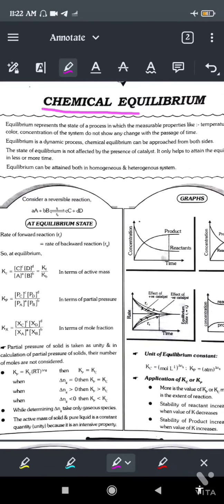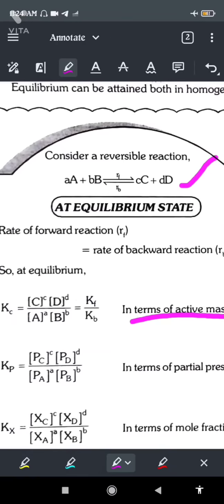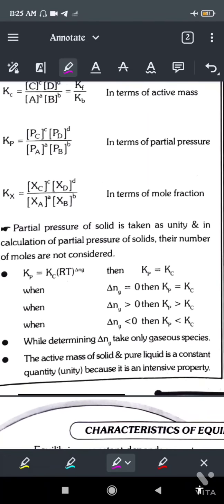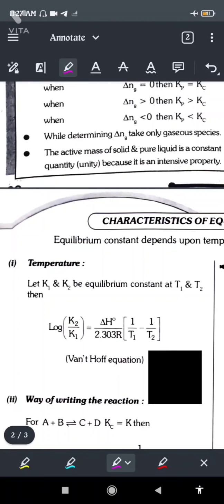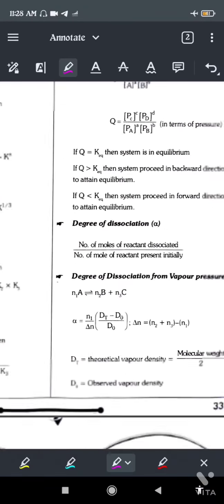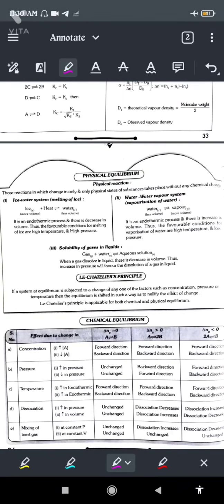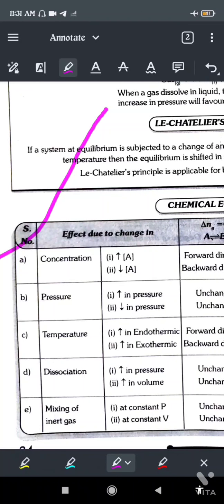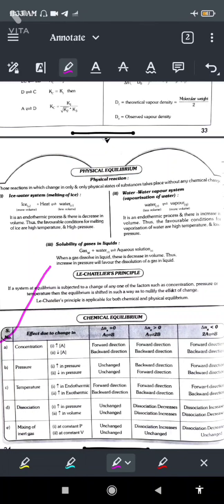Ultimate revision of chemical equilibrium one shot......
link for this formula sheet